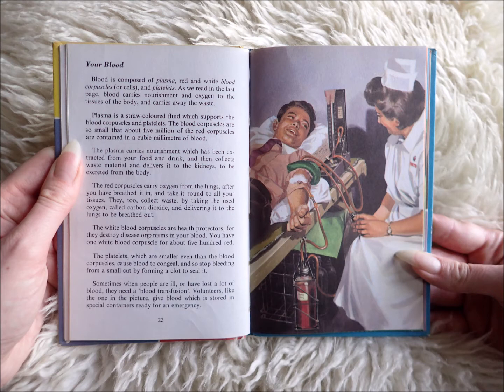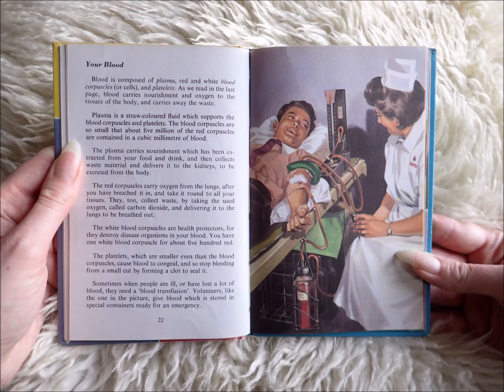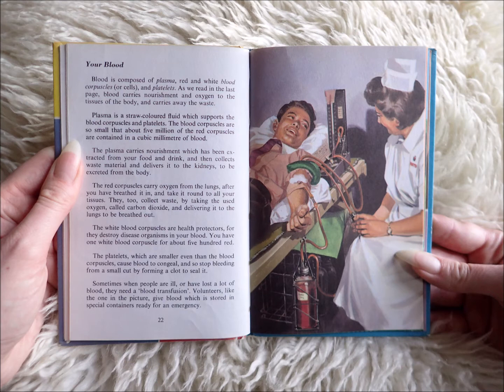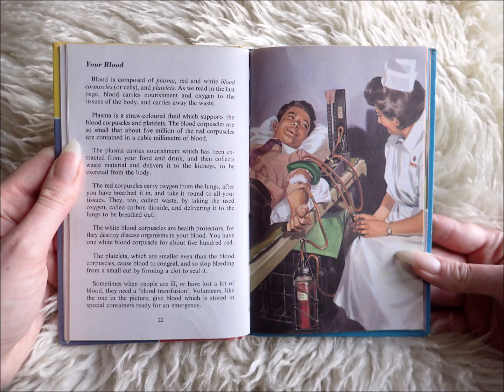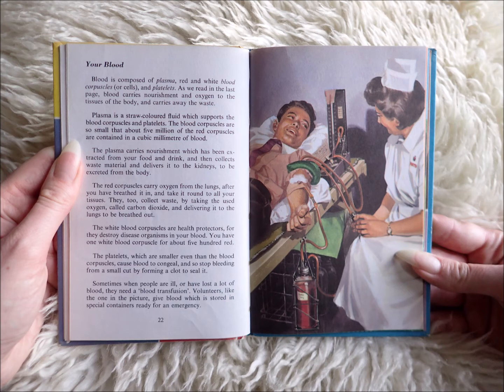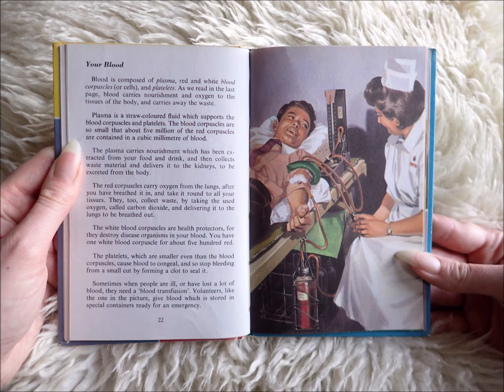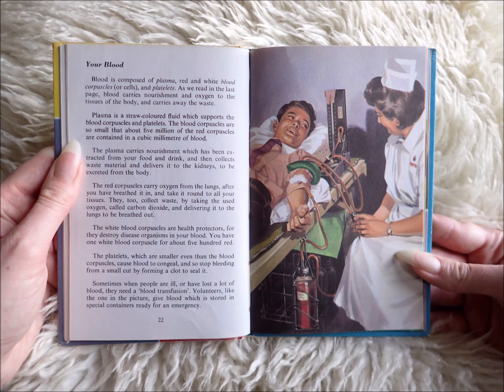Your Body: Your Blood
A Ladybird Book

By David Scott Daniell
Illustrated by Robert Ayton
Published by Wills & Hepworth Ltd, Loughborough
First Published 1967